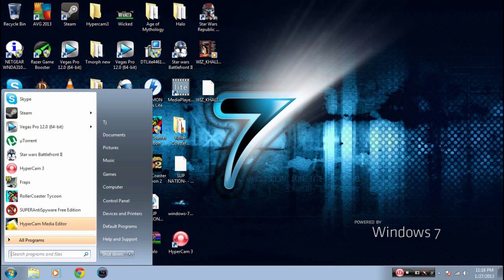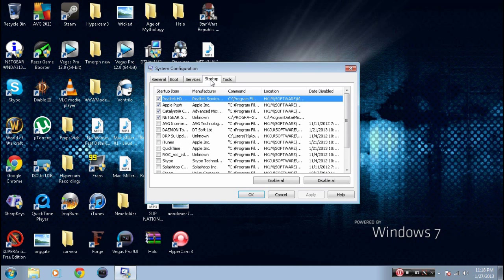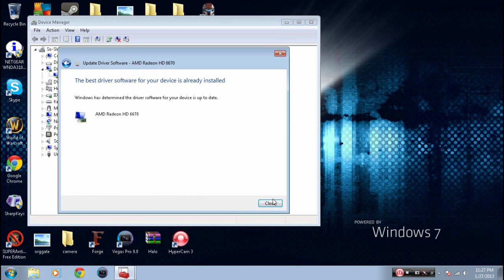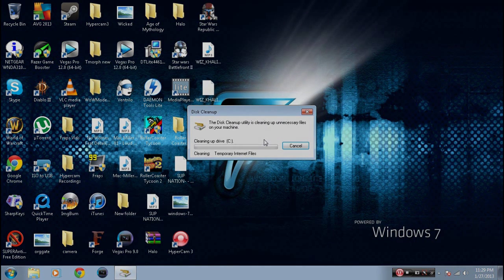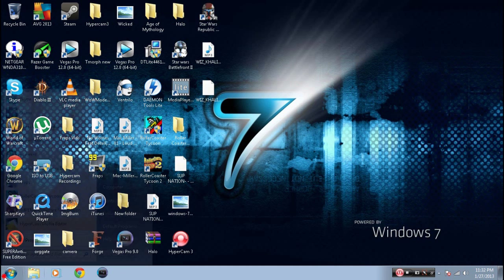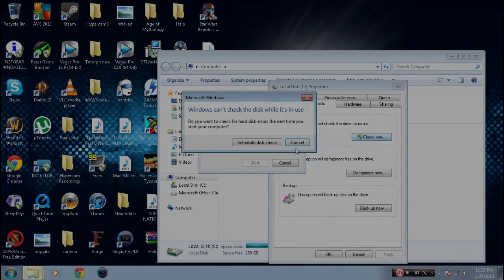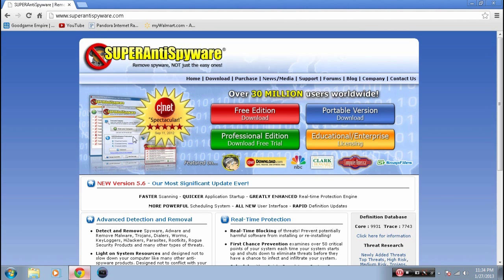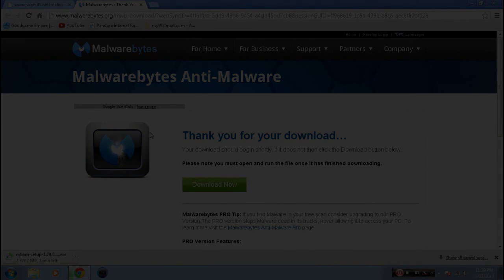How to speed up My Computer - Improving PC Performance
Tip # 1 - Disabling Windows Visual Effects:
 First you must stroll over to the bottom left hander corner and click on the "Start Menu" botton. Once this opens drag your mouse cursor over "Computer" and right click it and go to "Properties". Once properties is open click the "Settings" button under the Performance section. After that opens up click the "Adjust for best performance" box and then stroll down to the end of the window and re-check the box that says "Use Visual styles on Windows and buttons". Click apply and then Ok.

Tip # 2 - Disabling background Programs and Operations:
 Stroll back over to the left hand corner of the screen and click the Windows Button. Type "Run" into the search bar that is on the bottom of the Window. Click the first result at the top of the search. Once Run opens up type "Msconfig" into the search and click Ok. Once this opens up go to the "Services" Tab and on the bottom of the tab check the box that says "Hide all microsoft services" and then proceed to uncheck everything that is in the window. Once that is done proceed to the Startup Tab and do the same thing and uncheck everything. Make sure to click Apply and then Okay after finishing.

Tip # 3 - Update drivers:
 Stroll back over to the left hand corner of the screen and click the Windows Button.  Type "Device Manager" into the the search bar that is on the bottom of the Window. Click on the Device Manager to open it up after the search is finished. In here you'll see a list of things that all require drivers. To begin checking for updates double click on one of them. For instance, Network Adapters. Once you double click on one of them they'll have a little drop down and it'll list the names of the current drivers under that tab. Click on a Driver and then stroll to the top of the Window where you'll see a green arrow pointing towards the top of your monitor. Click on this and it'll give you the option to check for the most updated drivers.

Tip # 4 - Disk CleanUp:
 Stroll back over to the left hand corner of the screen and click the Windows Button. From here you click on "All Programs" and proceed to the folder that says "Accessories". Once this opens up it'll give you a few more folders, click the "System Tools" Folder. Once it opens up you'll see the "Disk CleanUp". Just open it up and follow the prompts. Erase the unneeded data.

Tip #5 - Defragmenting your PC:
 Stroll back over to the left hand corner of the screen and click the Windows Button. From here you click on "All Programs" and proceed to the folder that says "Accessories". Once this opens up it'll give you a few more folders, click the "System Tools" Folder. Once it opens up you'll see the "Disk Defragmenter". Just open it up and follow the prompts. Defragmenting your PC just Organizes files and keeps things together. This keeps the Cpu from going to every end of the PC to get files for related things. helps with reaction times of your PC.

Tip # 6 - Error-Checking:
 Stroll back over to the left hand corner of the screen and click the Windows Button. Drag your mouse cursor over to Computer and click on it. Once this opens drag your cursor over your hard Drive. Which is TYPICALLY called the "C Drive" it'll be the largest storage device. Right click on it and go to "Properties". Once Properties is open go to the "Tools" Tab. in this tab you'll see the error-checking. click on this and then check the box that says "Scan for attempt of recovery of bad sectors" Once this is done you can restart your Computer. However, this process does take a good amount of time. I would wait until you can fully let your PC do it's thing and not bother it.

That is it for the Tips. I do Mention the Super AntiSpyware that I use. the Links are above. Along with Malwarebytes. Both are the best in existence. My own opinion.